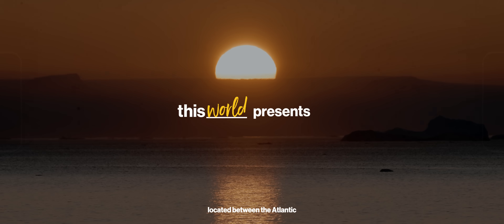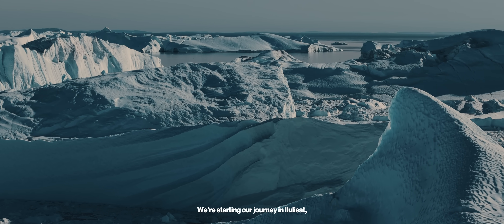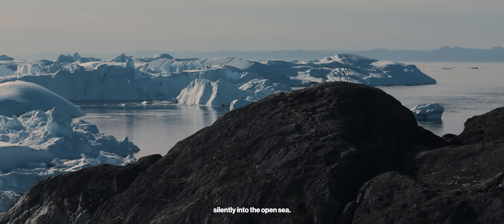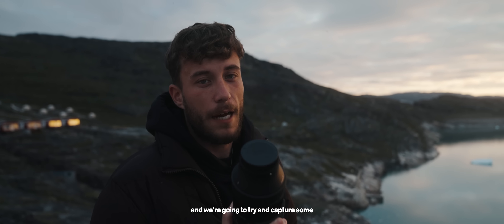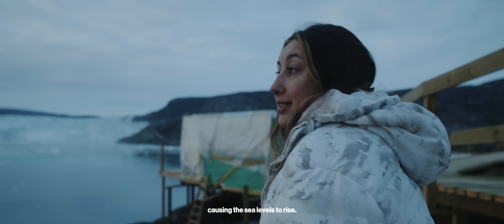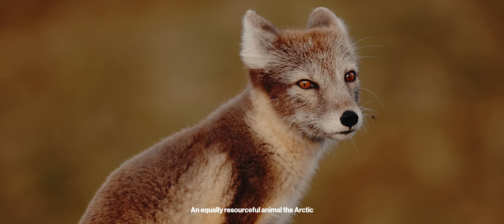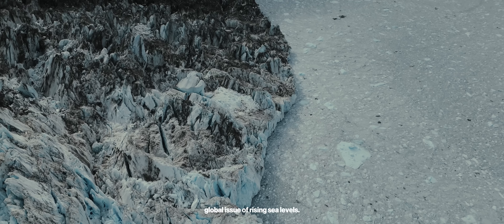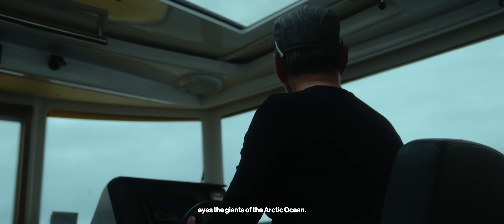Greenland’s Fragile Beauty: 10 Days of Eye-Opening Arctic Exploration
Join us on an expedition to Greenland where we found more than just snow and ice. From the coastal town of Ilulissat to the impressive carvings of Eqi Glacier, we learned a lot about this land that is both resilient and vulnerable.

Greenland's story isn't just about vast icescapes. It’s about the interconnectedness of our planet, the undeniable impacts of climate change, and the shared responsibility we hold.

In this film, we’ve tried to be as transparent and direct as possible. You’ll see Greenland for what it is – a stunning reflection of our world's beauty, but also a reminder of what we stand to lose.

Stay involved. Be sincere. Your voice truly matters. Let’s make a difference together💛🌍

/ TW team 💛

And of course follow the talented filmmakers and editor of this beautiful film:

0:00 Introduction
0:45 Greenland's characteristics
1:20 Ilulissat
2:32 Eqi Glacier
4:26 Why is the glacier calving quickly?
5:40 Arctic hare
6:09 Arctic fox
6:51 Climate change's effect on Eqi Glacier
7:18 Ilimanaq
7:41 Inuit people
8:26 Humpback whales